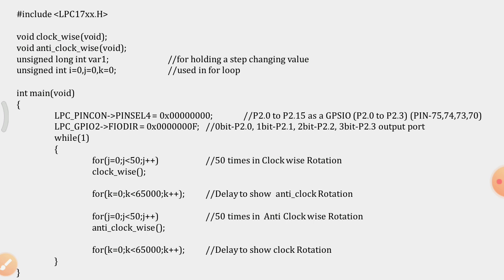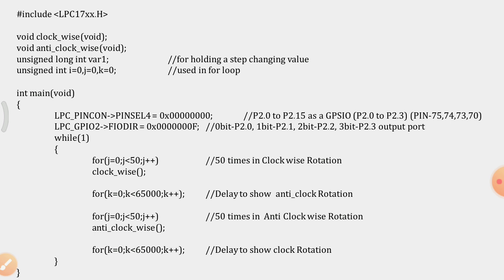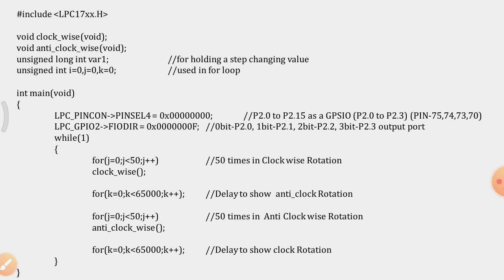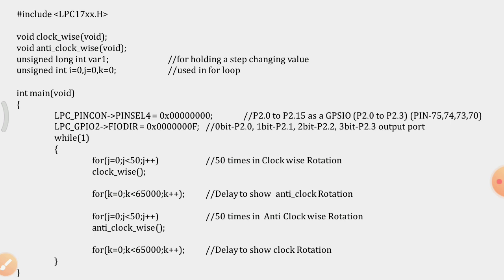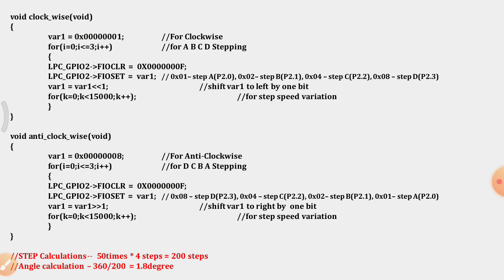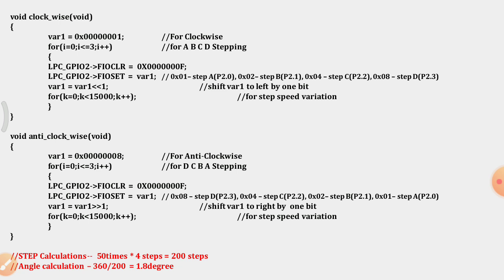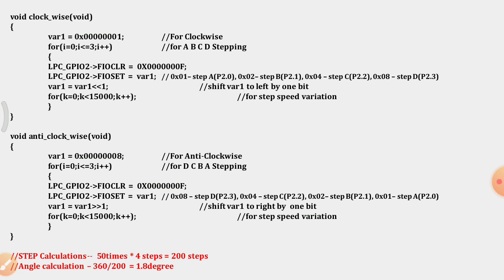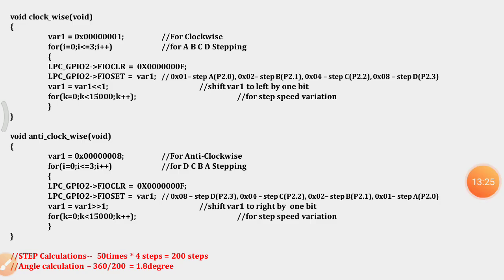Embedded Lab | 17ECL67 | how to control Stepper Motor direction | ARM lab | LPC1768 | 18ecl67